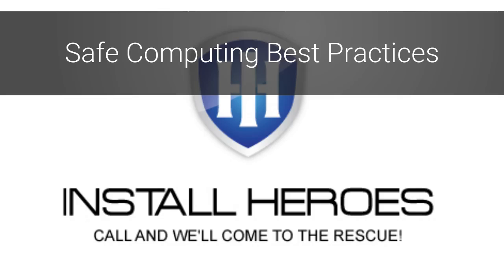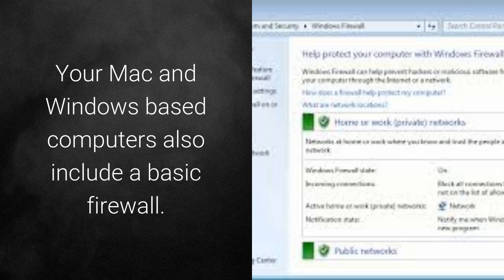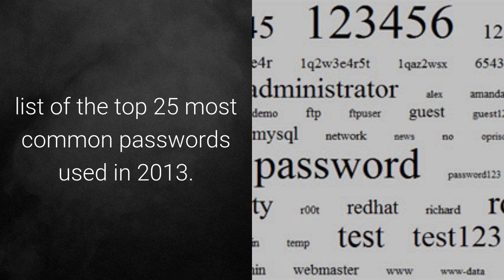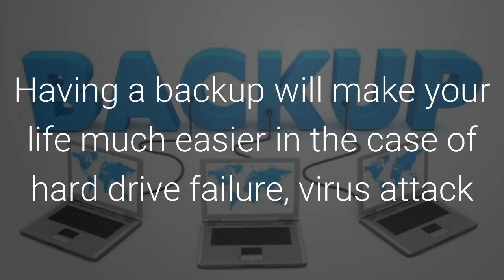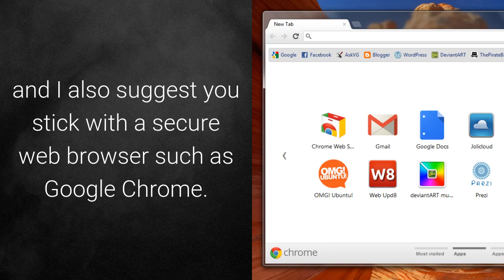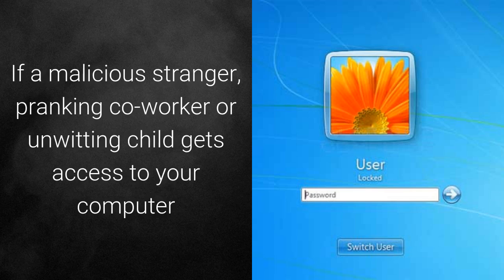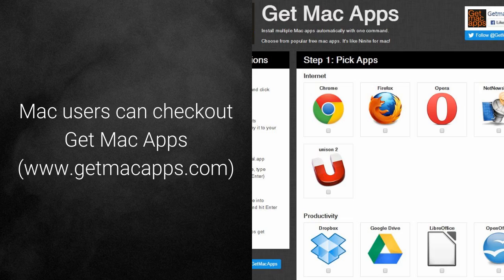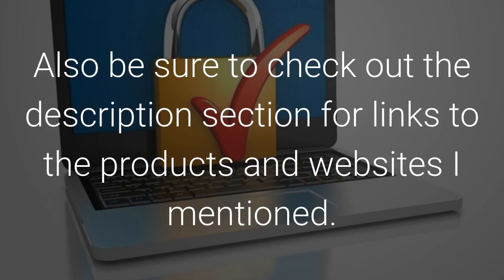Safe Computing Best Practices - InstallHeroes.com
Safe Computing Best Practices

A list of best practices associated with protecting your computer and personal data.

Safe computing best practices are intended to help ensure the integrity of your computer and data. A few of these will be old news to some of you, but I feel that it is important to compile the list as a point of reference for our customers and blog readers.
Utilize Security Software
Antivirus software offers “real time protection” for downloads, email and suspicious website activity. This isn’t just a Windows problem either. People often think that Macs can’t get viruses. They’re wrong. Macs can and do get viruses, but at a substantially lower rate of occurrence than Windows machines. Install Heroes recommends Avast antivirus for Macs and PCs.
Your Mac and Windows based computers also include a basic firewall. It’s important to be sure this firewall is configured properly to be sure someone cannot access your data remotely.
Update Software
It’s important to keep your Operating System, Antivirus Software and all your other programs up to date. Out of date software is more likely to have vulnerabilities that can be exploited. It should be obvious that you need to keep your Antivirus software updated, but it’s equally important to keep your OS and other software updated as well. If hackers and malware creators find a way to exploit a program such as Adobe Reader or Microsoft Word and you don’t keep them up to date then your computer is at risk.
Backup
Ensure your system is backed up regularly. Whether you perform manual backups with an external hard drive, rely on automatic backup software such as Acronis True Image or you backup to the cloud with a service like iDrive it’s important to be sure you have a backup plan in place. Having a backup will make your life much easier in the case of hard drive failure, virus attack or a lost/stolen computer.
A manual backup can be as simple as dragging and dropping documents from your computer onto a flash drive. It’s also important to have a backup of your Operating System. Gone are the days of getting a set of recovery discs with your new computer, now you’re responsible for creating them yourself. Most manufacturers include a utility to you help create these discs, but here are a couple of good tutorials for creating them in Windows 7 and Windows 8.
Limit Access
Whether you’re at home, work or out in public you should never leave your computer unattended when logged in. You should always lock or log off your computer when you step away. If a malicious stranger, pranking co-worker or unwitting child gets access to your computer and documents there’s no telling how much trouble it could cause for you.
Secure Your Router
It’s especially important to secure your wireless router and it’s important to only use secured connections when away from home. In a best case scenario you could be letting your neighbors mooch WiFi for free and thereby slowing down your connection. In a worst case scenario you could be opening yourself up to hackers and data thieves.